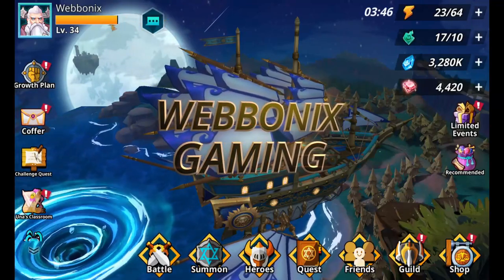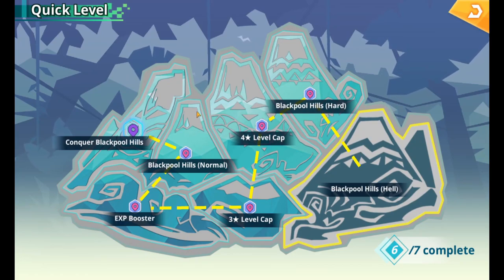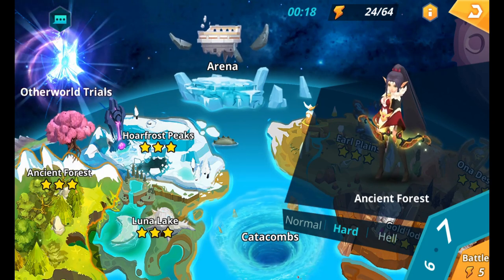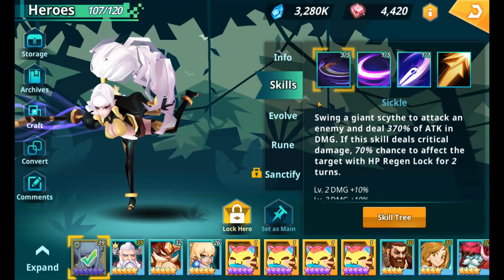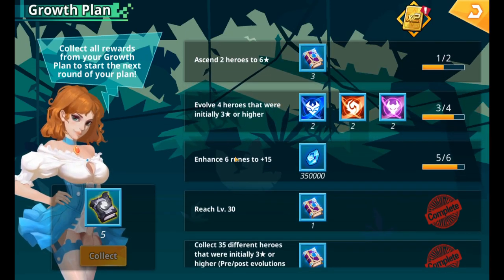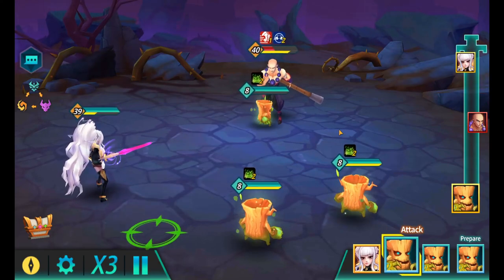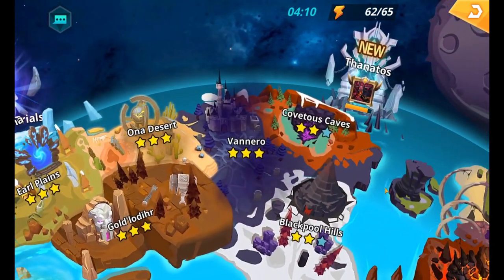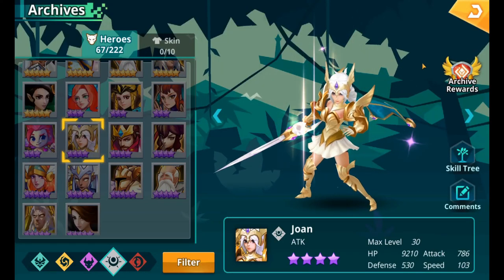Calibria Crystal Guardians, Quick Start Farming Guide, Top 5 features, walkthrough, Tips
Calibria Crystal Guardians, Quick Start Farming Guide. Step1: Build campagine farmer.  walkthrough, Tips, Things you should know, Is it worth playing? new Game App, Free to play friendly, walkthrough, Guide, Tips.Why you should play this game!